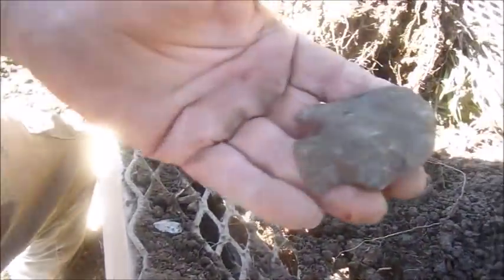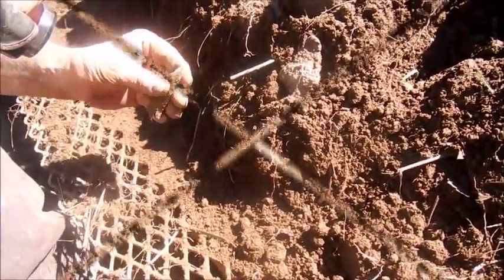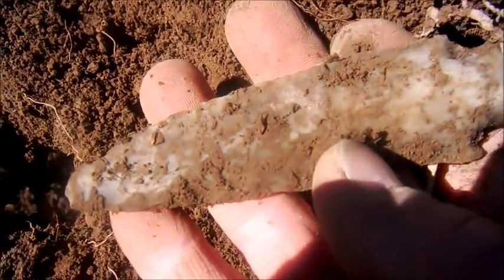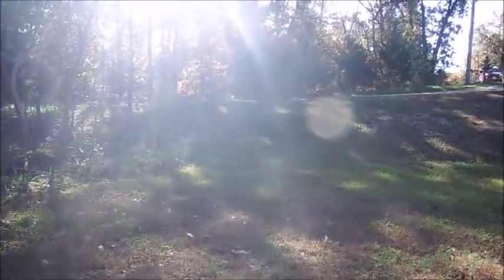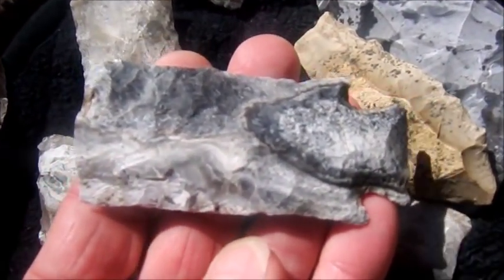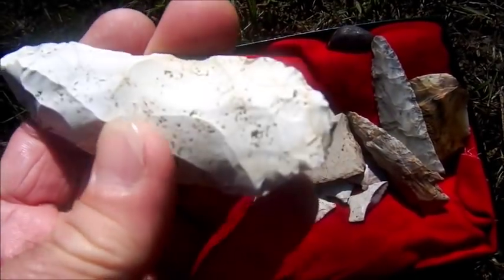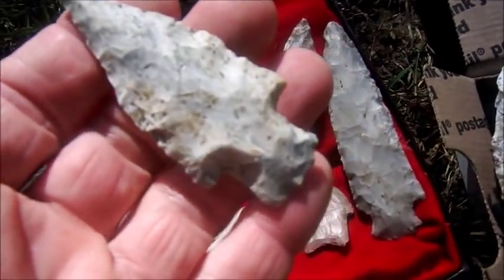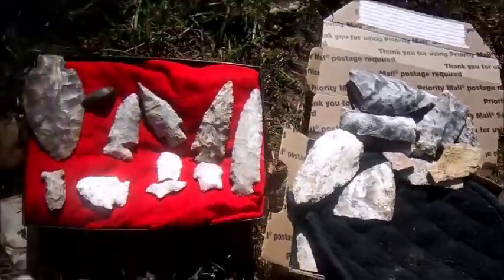Etley Madness at the DH - Arrowhead Hunting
couple of days combined.

As Always Thanks for Your views and comments.
© Native American Flute music by Darrell Allen ©
©All Film Footage & pictures by Brooksy of Nomadic Adventures©